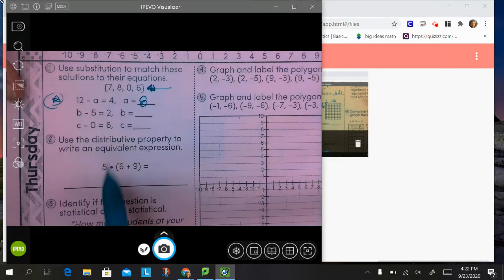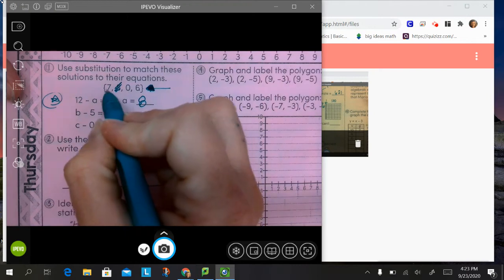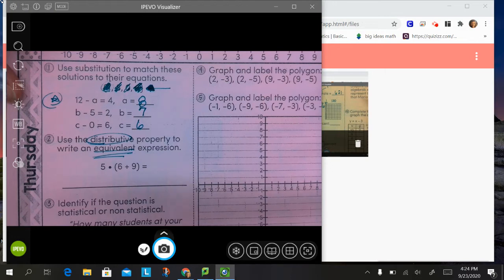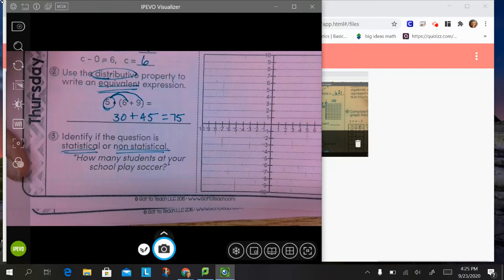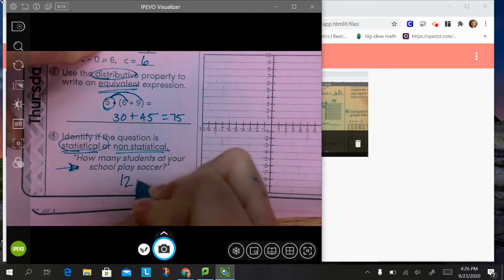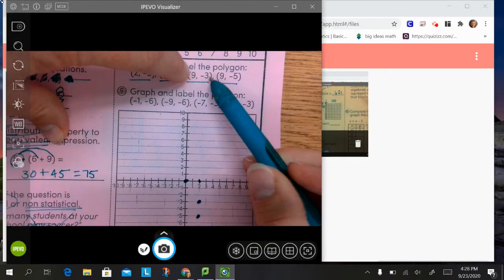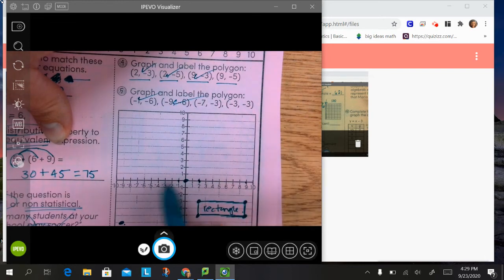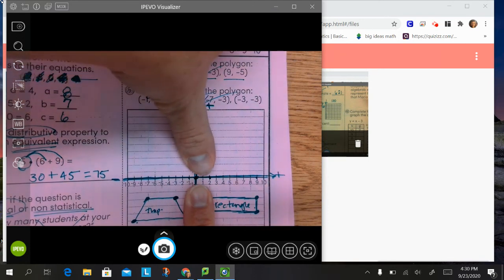5-a-day Week 3 Thursday